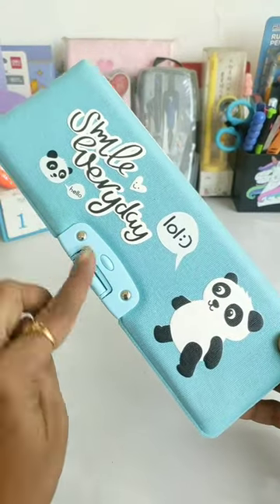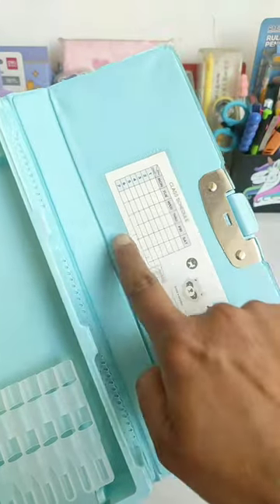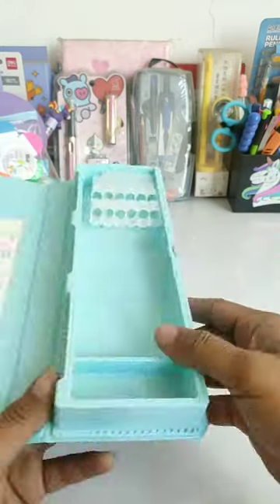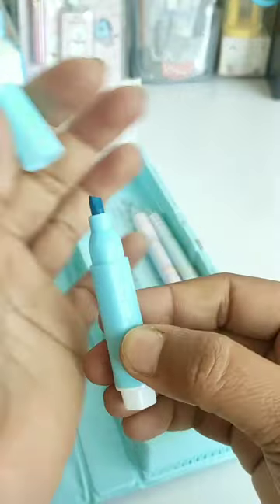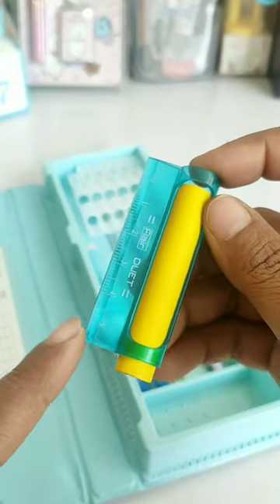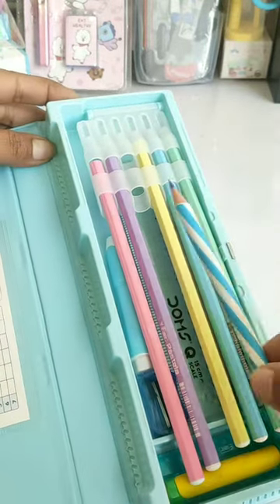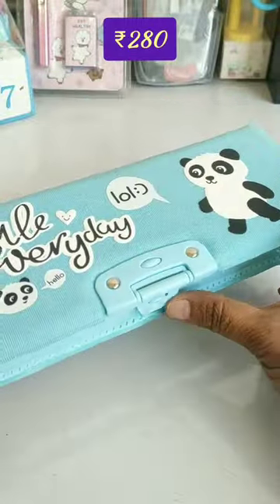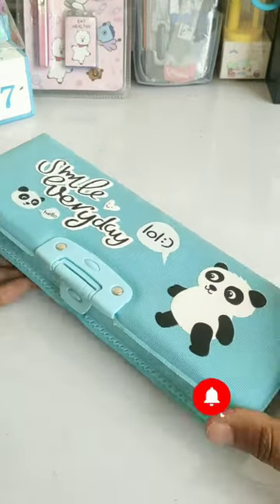Let's Review this New Pencil case 🤔